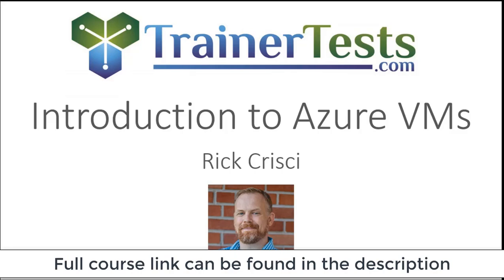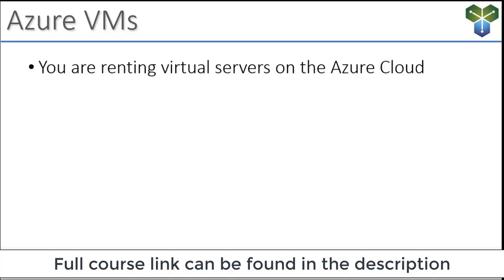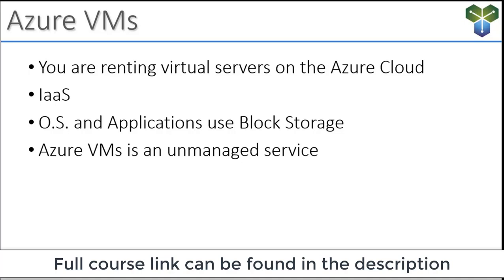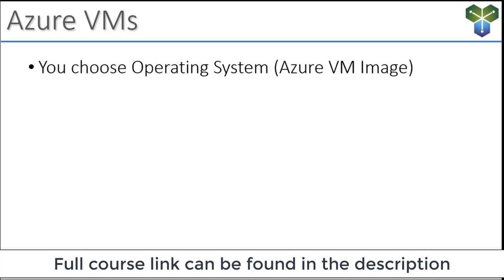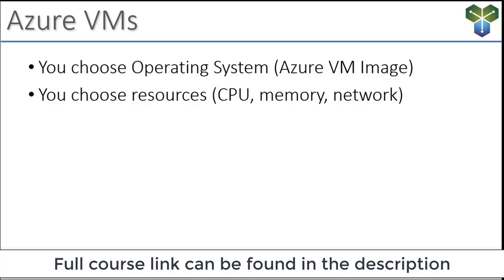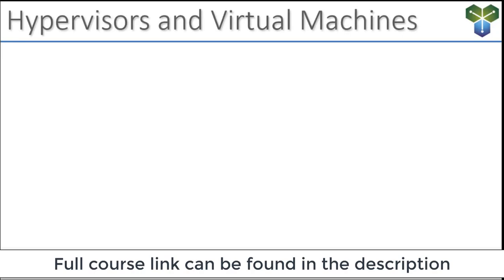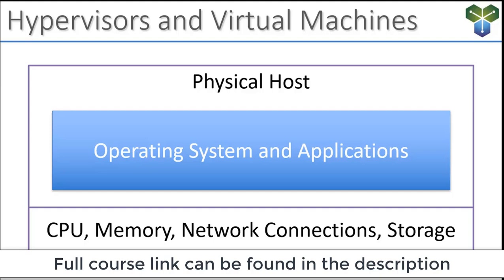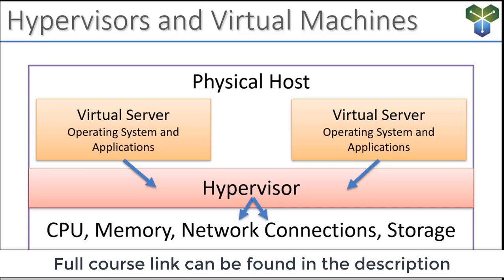Azure Virtual Machines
Learn Azure with no prior knowledge required. Includes many hands-on demos! Ideal for beginners.